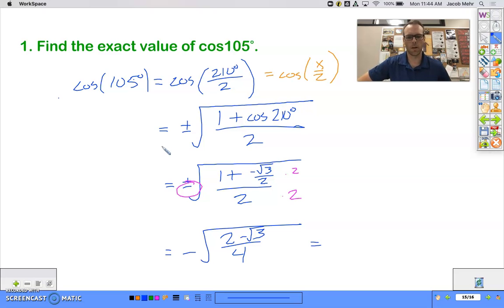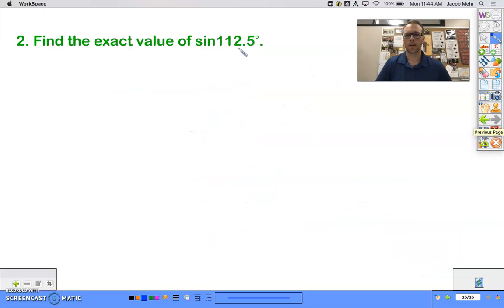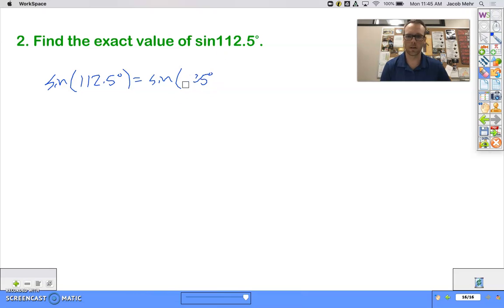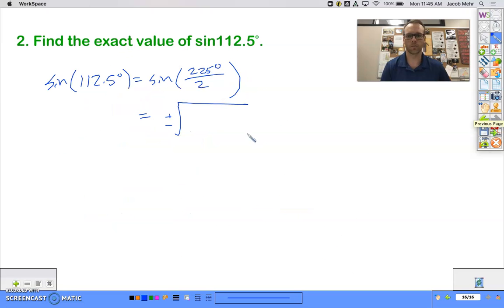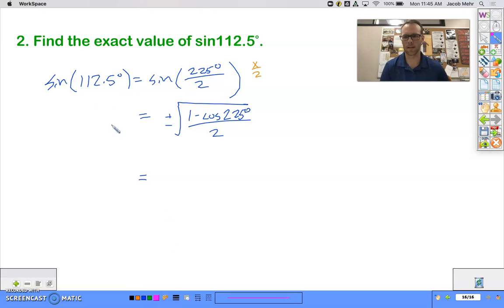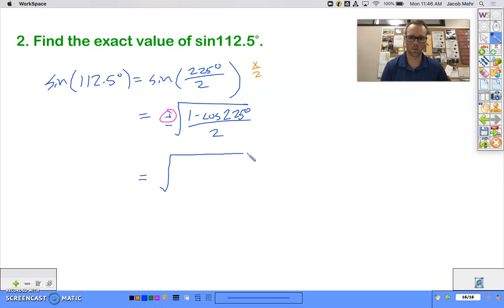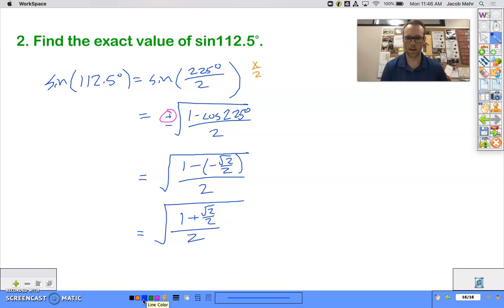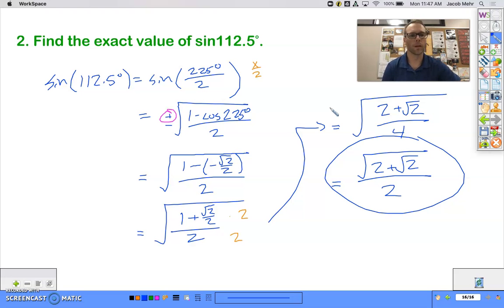T3.3 Video C